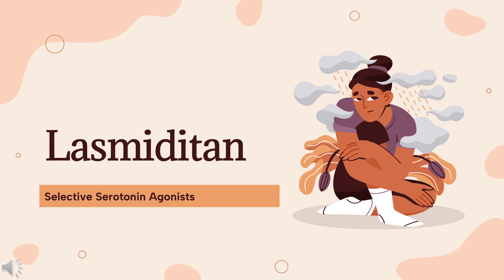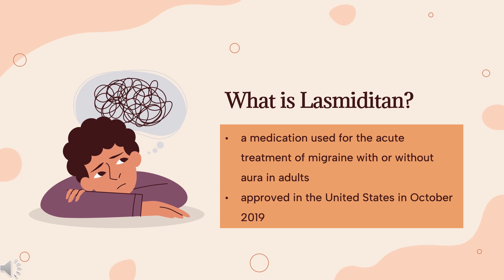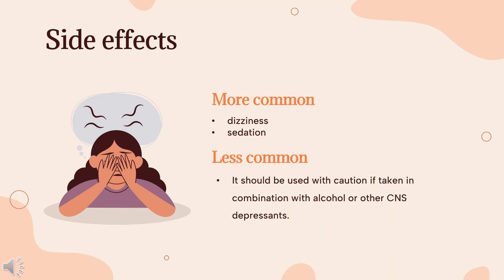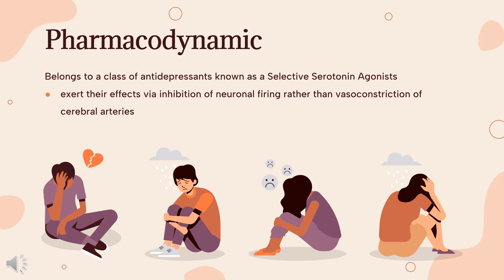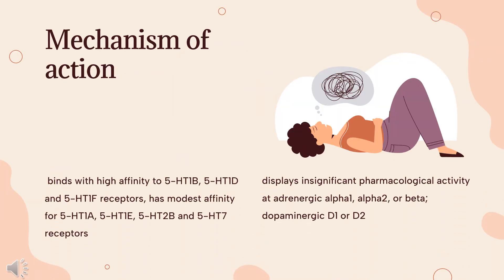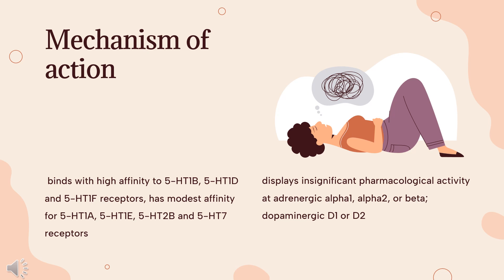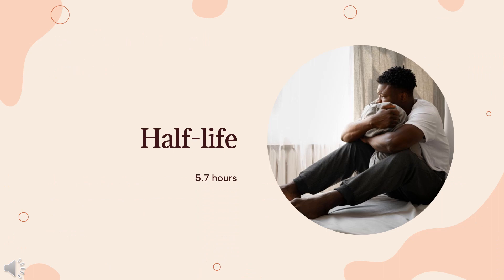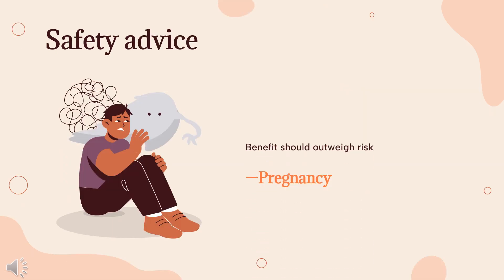Lasmiditan | Uses, Dosage, Side Effects & Mechanism | Reyvow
Lasmiditan is an oral 5HT1F agonist used for the acute treatment of migraine headache with or without aura.

In this video, let’s find found:
What is Lasmiditan?
What is Lasmiditan used for?
Contraindication
What are the side effects of taking Lasmiditan?
How does Lasmiditan work?
How to use Lasmiditan?

📚 Sources / References
•  Medication information (uses, pharmacodynamics, mechanism of action, half-life):